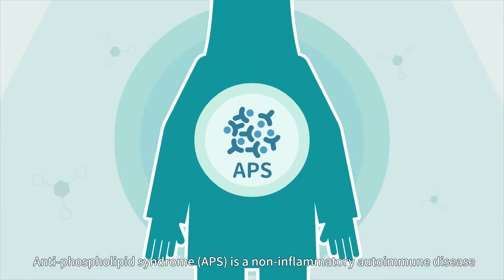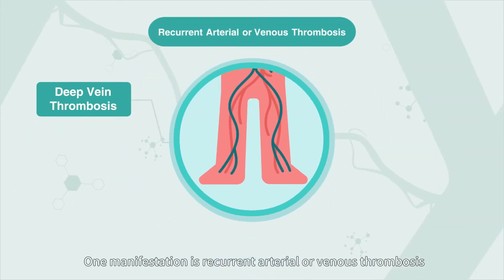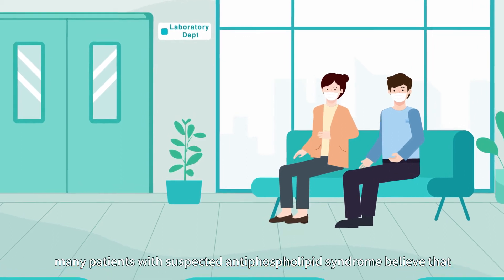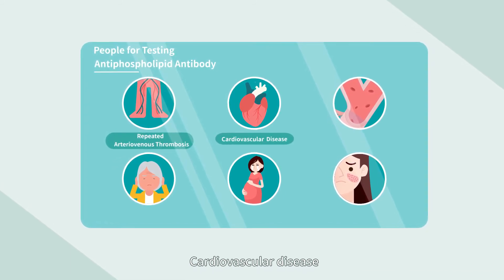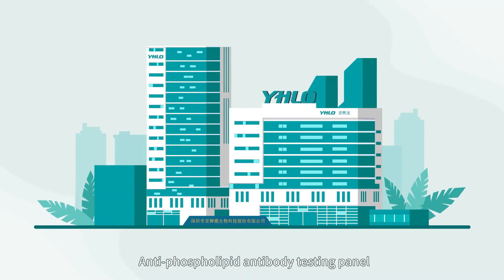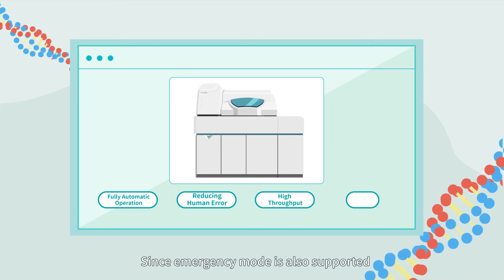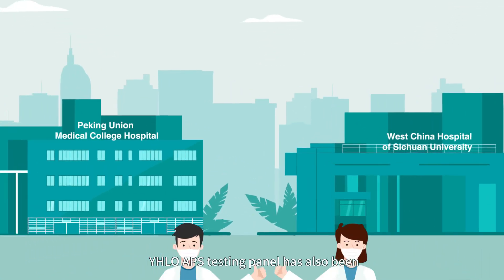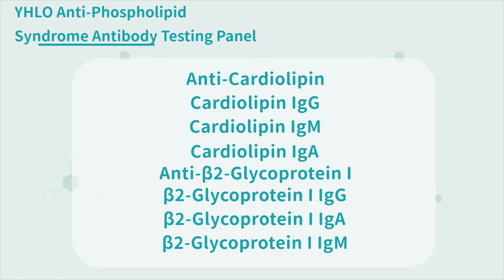APS and the diagnosis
Learn more about antiphospholipid syndrome and the newest trends in antiphospholipid antibody diagnosis.